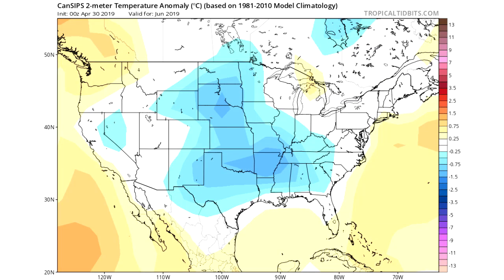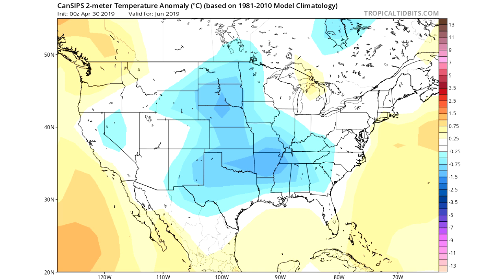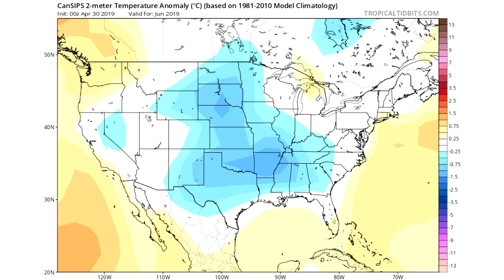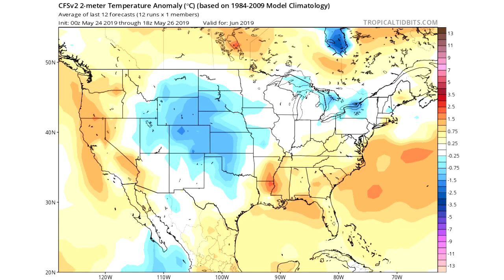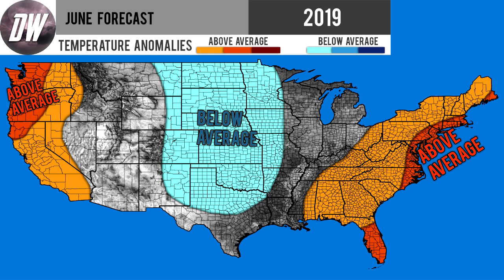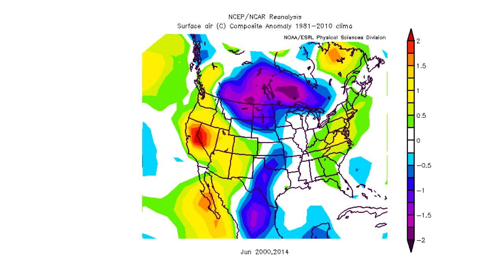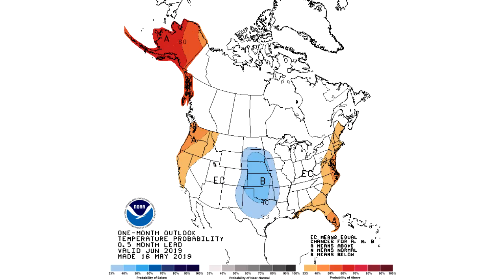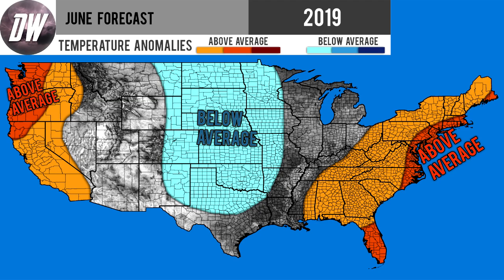June 2019 Forecast Breakdown